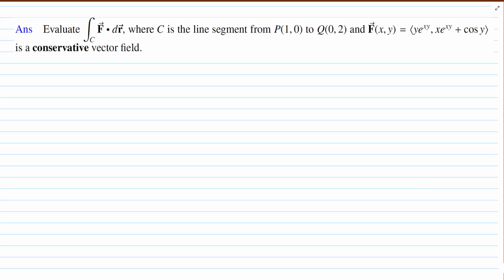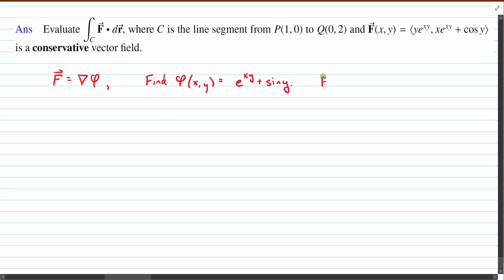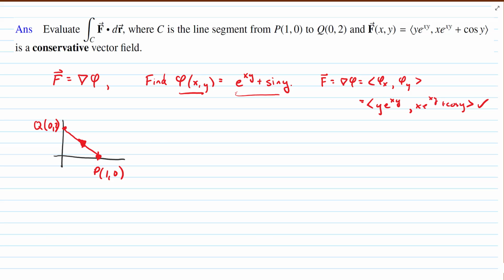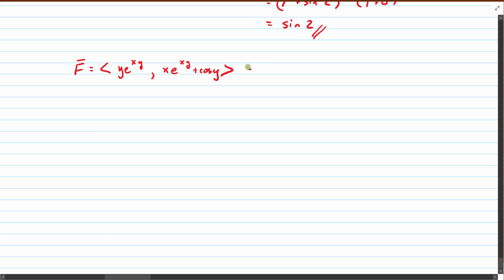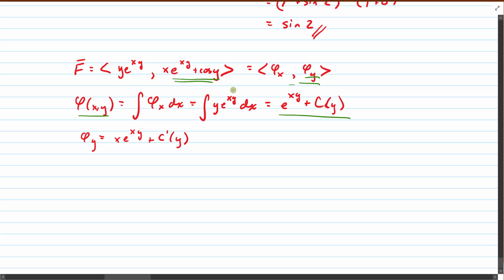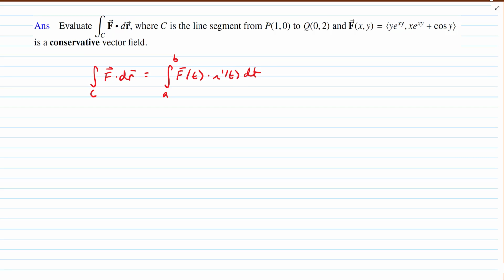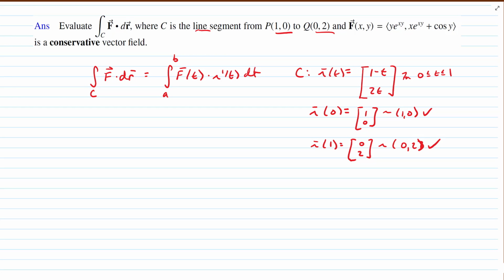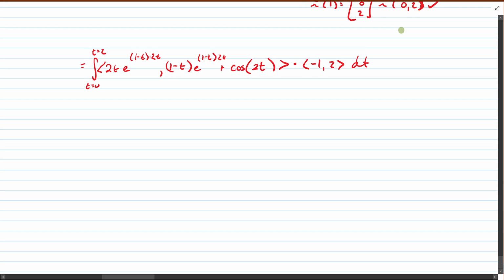Evaluating a Line Integral in a Conservative Field